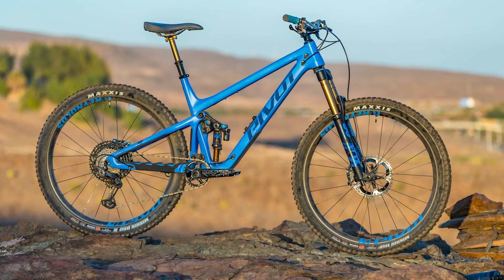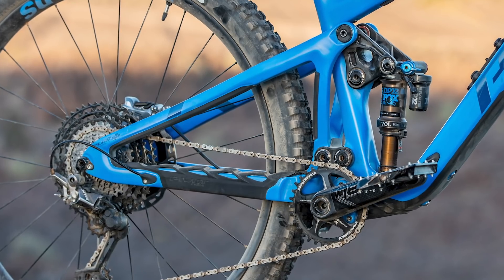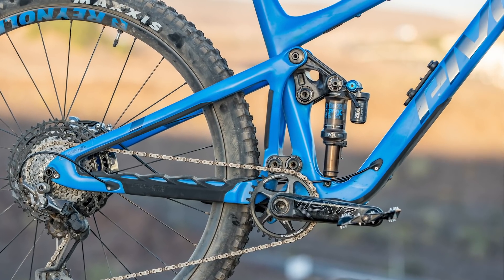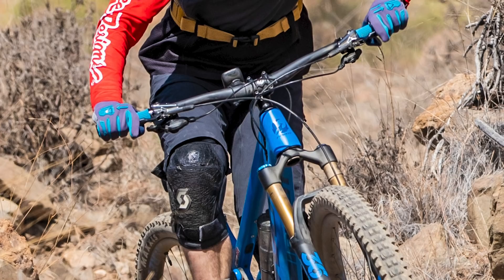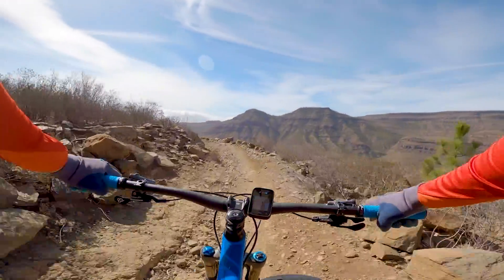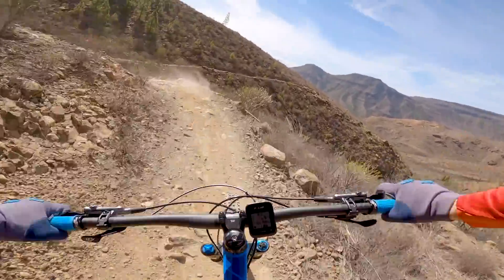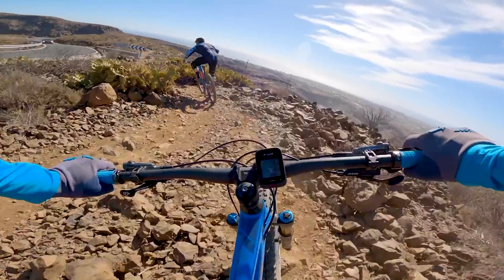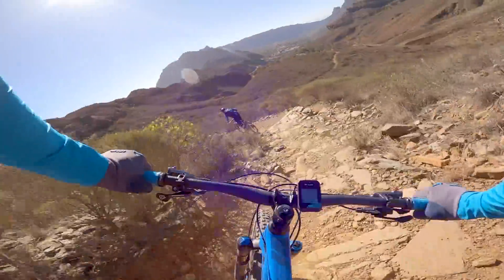Pivot Switchblade | INSANE Suspension & Price, But Compromised Spec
Pivot’s do-it-all trail bike come enduro rig, the Switchblade, was last updated in 2016. Since then, times have moved on and the trend for longer, slacker and more aggressive geometry is even more prevalent.

Like the outgoing model, the latest iteration is built around the premise that one bike can, and should, do many different things – hinted at by its name.